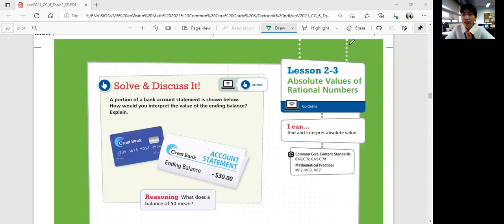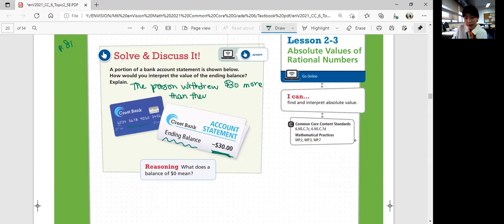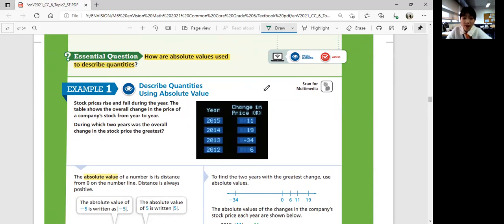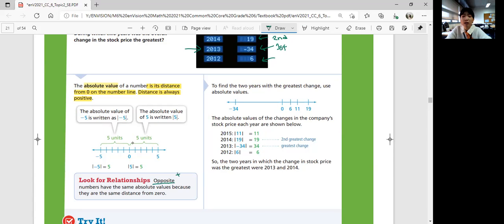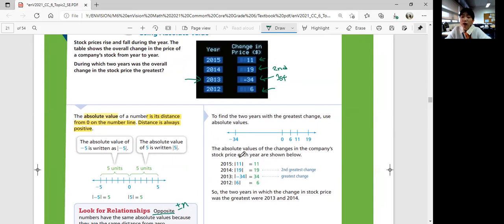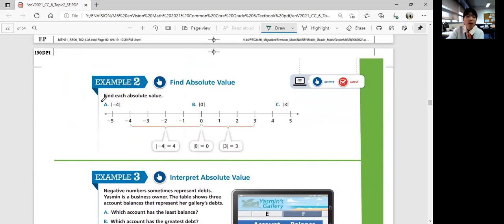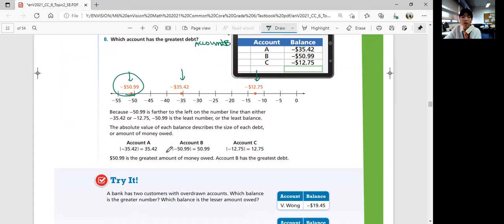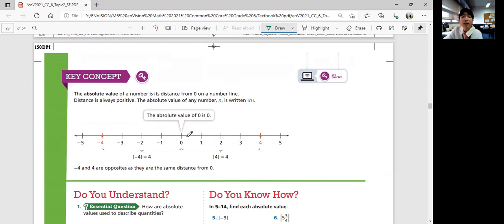Envision Math 6 Lesson 2-3 Absolute Values of Rational Numbers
Ms. Kang teaching Envision Math 6